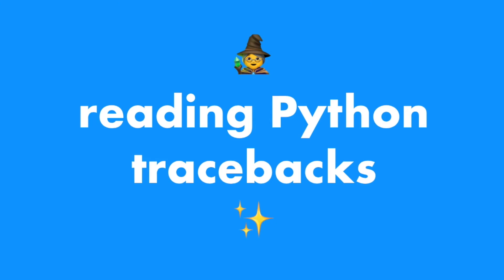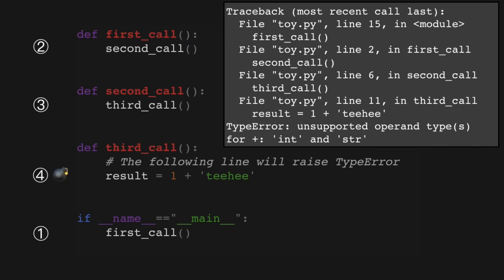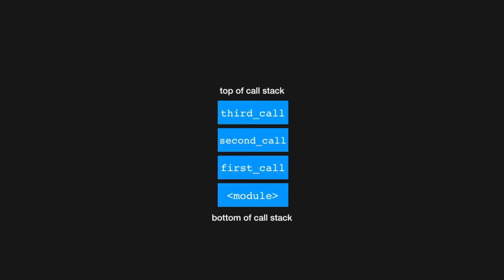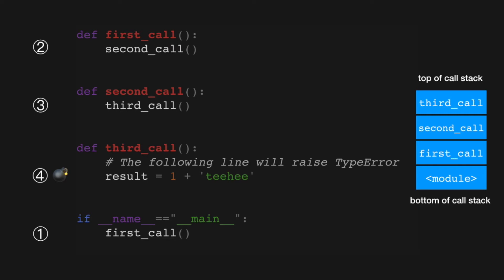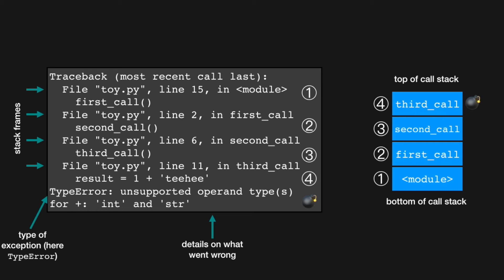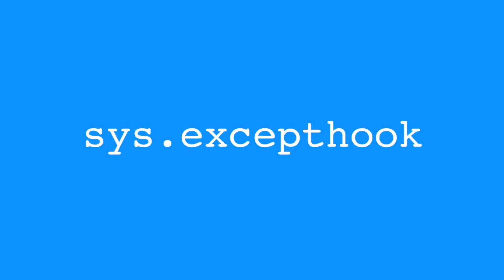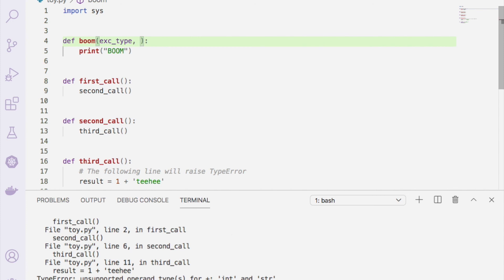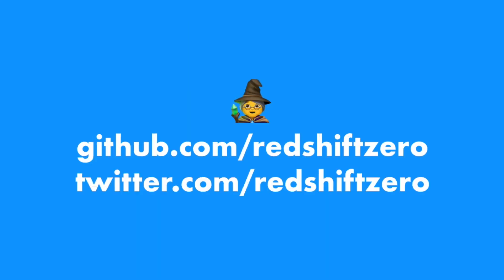Reading Python tracebacks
Python tracebacks are printed when a python program crashes - this is the output that starts with `Traceback (most recent call last):`. In this video we explain how to read them, what the call stack and stack frames are in the context of Python, and how to customize the behavior of sys.excepthook() when an unhandled exception occurs.